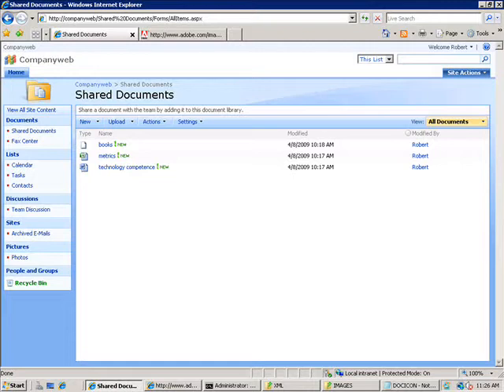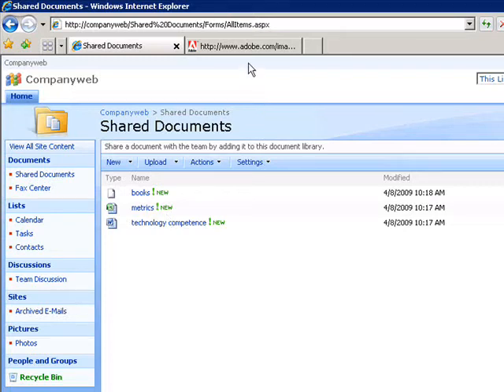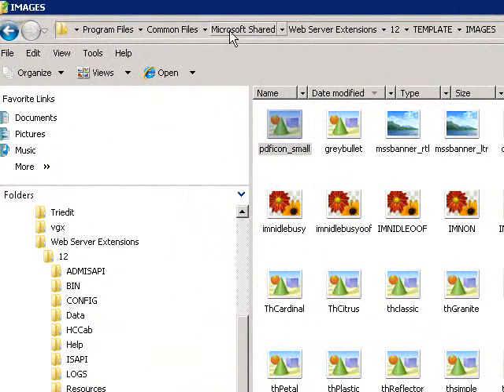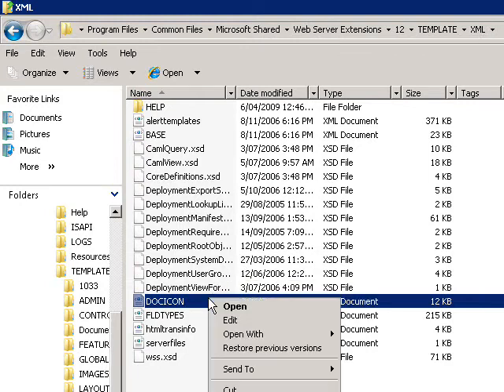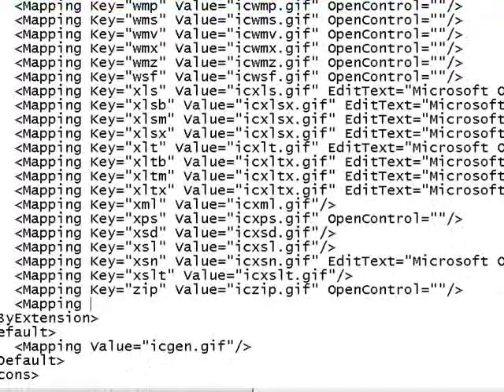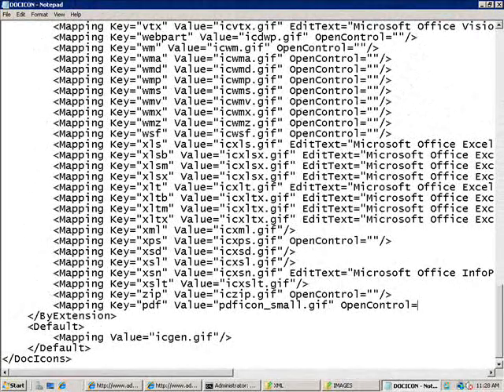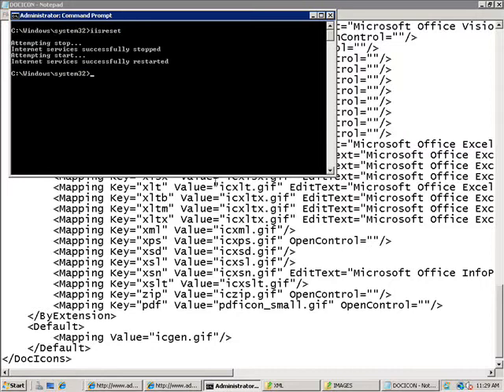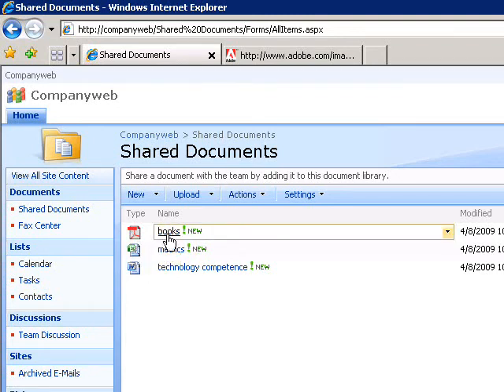Adding a PDF icon to Windows SharePoint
By default Windows SharePoint does not include a PDF icon to denote Adobe documents. This video will show you steps required to configure this icon into Windows SharePoint.